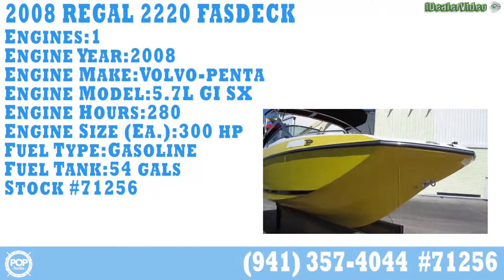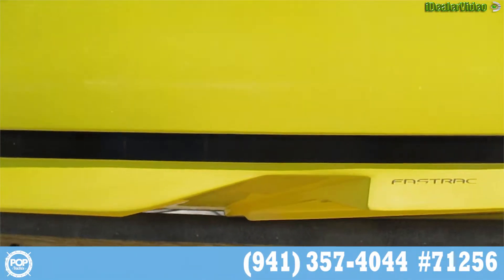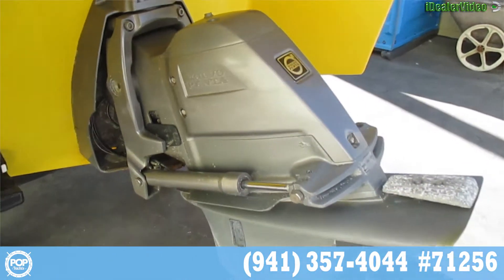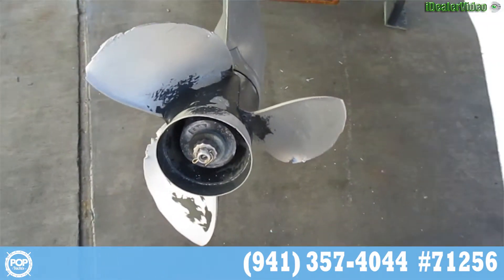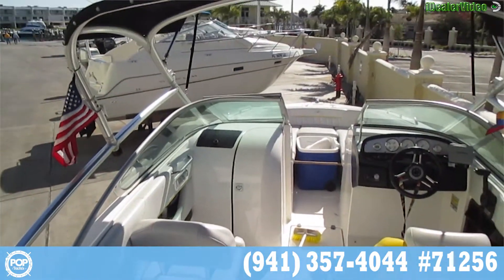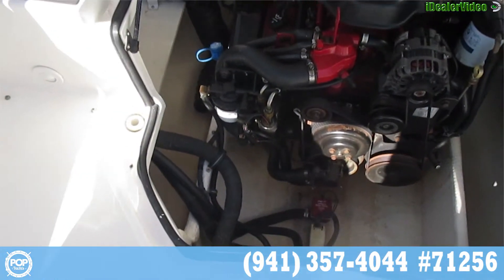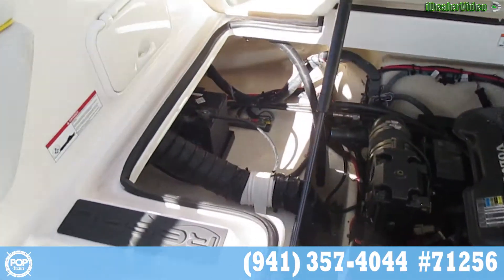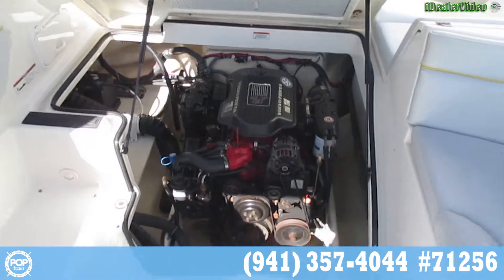[UNAVAILABLE] Used 2008 Regal 2220 FasDeck in Tierra Verde, Florida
2006 Sea Ray 205 Sport in Mineral, Virginia - $17,000

2014 Chaparral H2O 21 Sport in Asheboro, North Carolina - $40,600

2004 Chaparral 210 SSi BR in Millsboro, Delaware - $8,500

2011 Regal 2300 Bowrider in Denver, North Carolina - $42,000

2006 Chaparral 256 SSI in Fort Lauderdale, Florida - $26,000